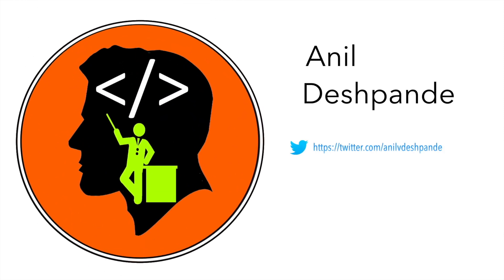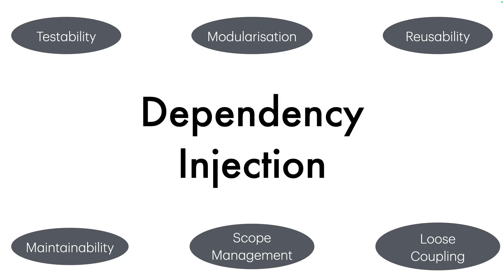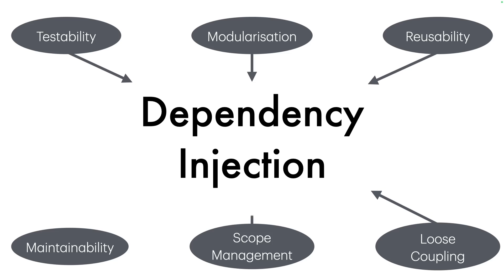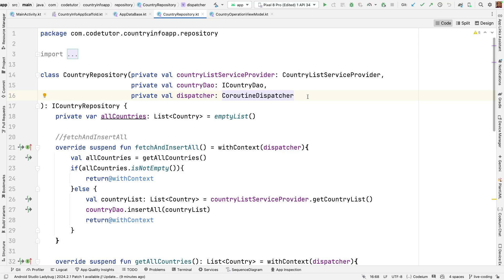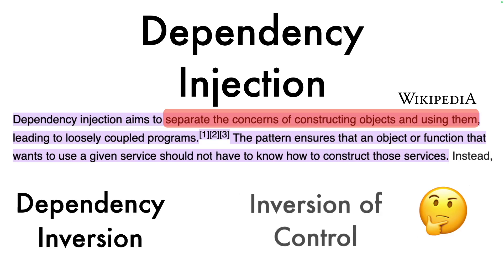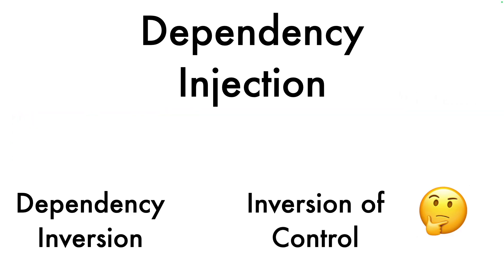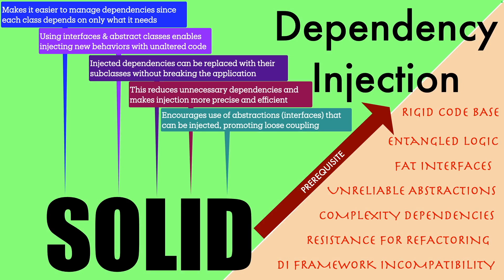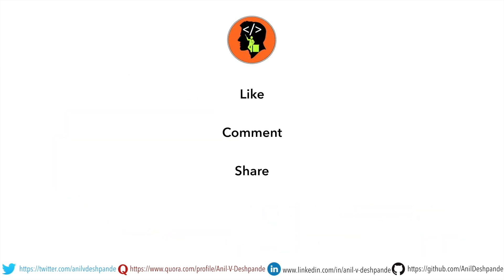Kicking off Dependency Injection series - Why is it so critical to good quality code?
In this video, we explore the key concepts behind Dependency Injection in Android development, breaking down how it helps with testability, modularization, reusability, loose coupling, scope management, and maintainability. We dive into the real-world example of how to apply dependency injection, focusing on constructor-based DI and explaining how it's used to inject dependencies rather than instantiate them inside classes.

We also clarify how Inversion of Control (IoC), Dependency Injection (DI), and the Dependency Inversion Principle (DIP) relate to each other and how each of these concepts fits into the broader context of SOLID principles.

If you’re looking to improve your Android projects by applying SOLID principles and making your code more maintainable, this tutorial provides an overview of what you need to know before diving into DI frameworks like Dagger and Hilt.

Chapters
0:00 - Introduction to Dependency Injection
0:34 - Key Benefits: Testability and Modularity
1:29 - Loose Coupling in Code
2:01 - Managing Scope with Dependency Injection
3:00 - Constructor-Based Dependency Injection
4:22 - Dependency Injection Explained
5:00 - Dependency Inversion Principle
5:35 - Inversion of Control (IoC) and DI Relationship
6:40 - Role of SOLID Principles in DI